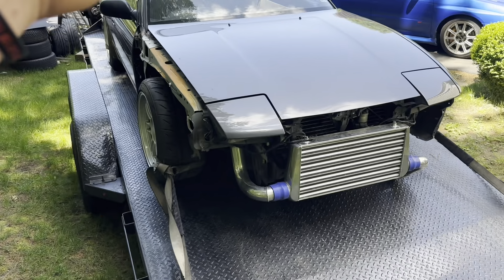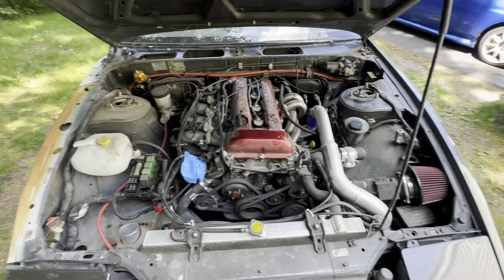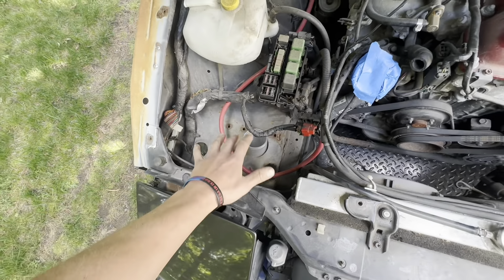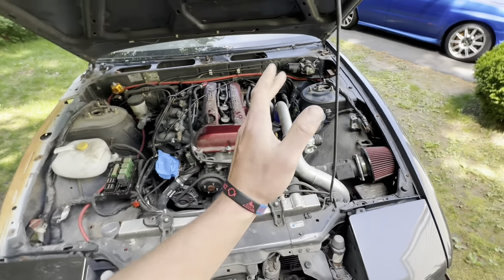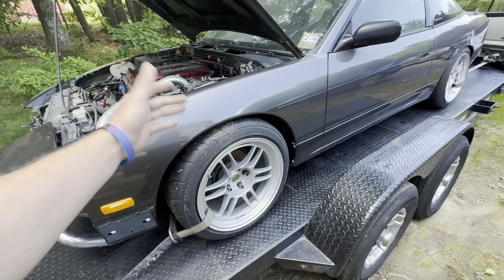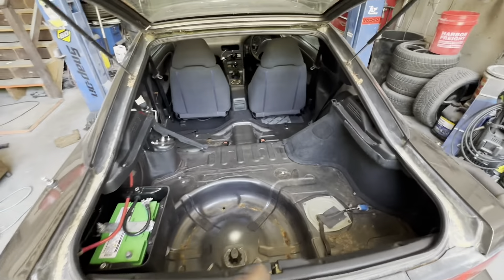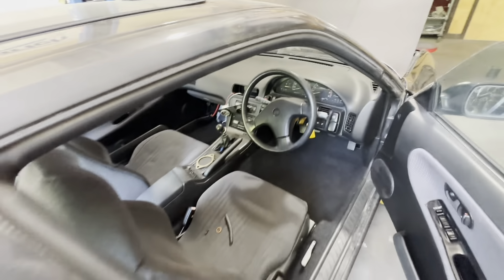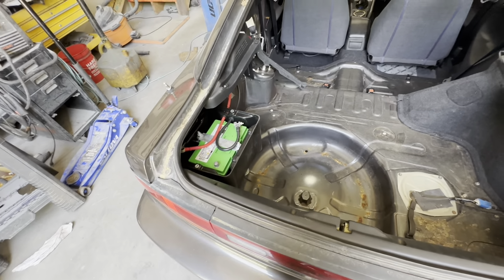I bought an abandoned JDM Legend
Saved it from a dirt parking lot where it’s been sitting for months and months! Stoked to get this thing going!